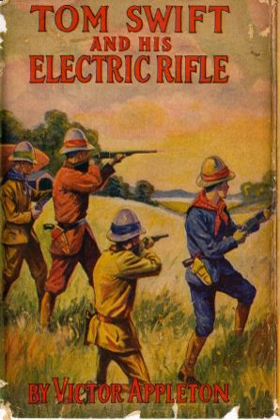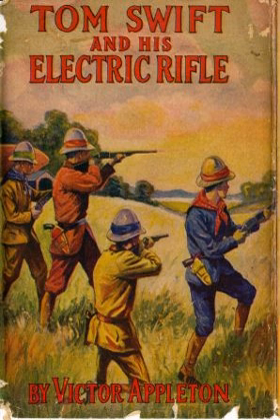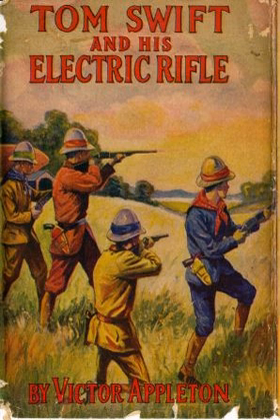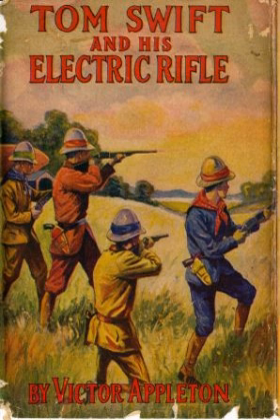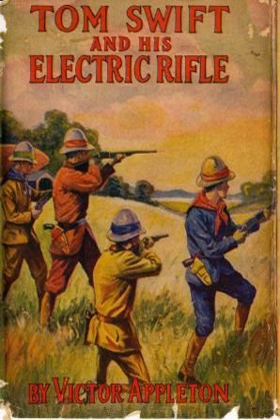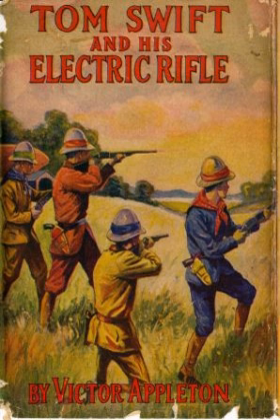Tom Swift and His Electric Rifle | Wikipedia audio article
00:00:27 1 Plot
00:02:19 2 Claims of racism
00:03:04 3 Homages
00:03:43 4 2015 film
00:04:29 5 See also

- Socrates

SUMMARY
Tom Swift and His Electric Rifle; or, Daring Adventures in Elephant Land is a young adult novel published in 1911, written by Stratemeyer Syndicate writers using the pen name Victor Appleton. It is Volume 10 in the original Tom Swift novel series published by Grosset & Dunlap. The novel is notable for inspiring the name of the Taser.